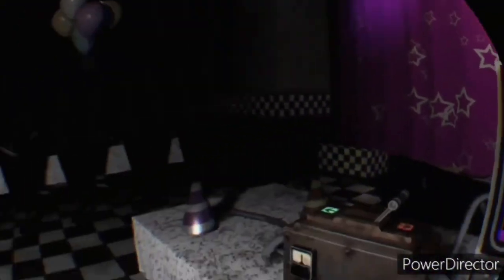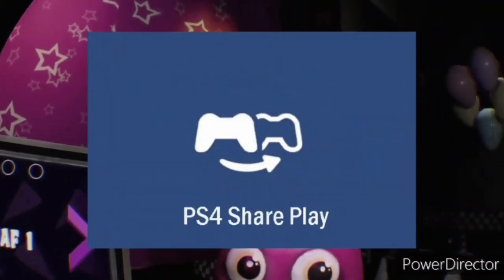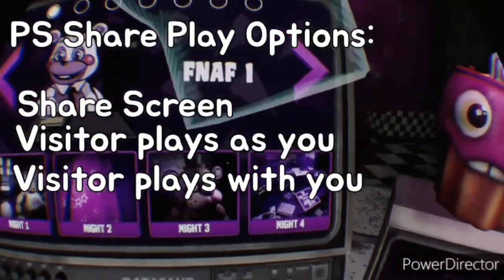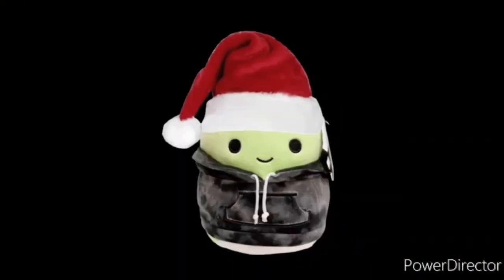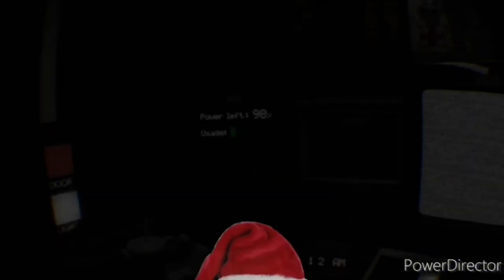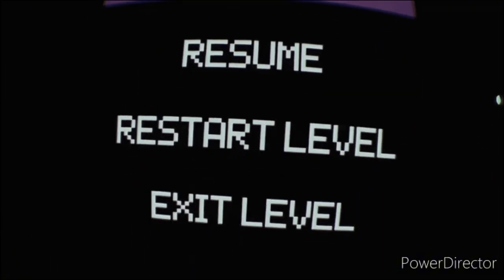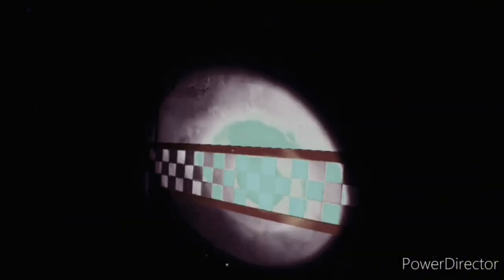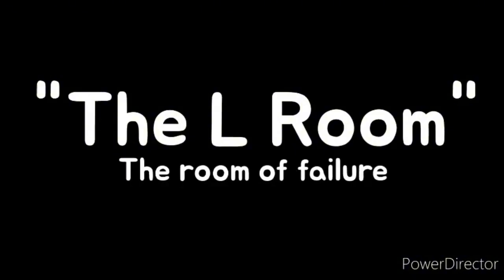it's my turn now